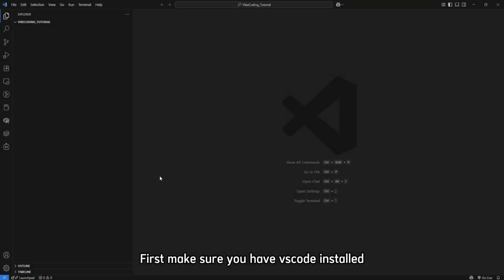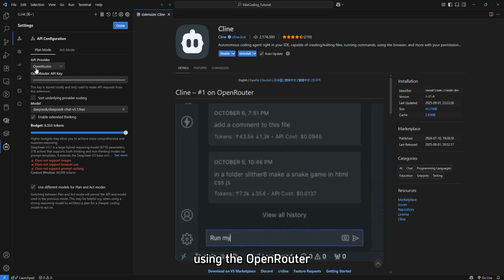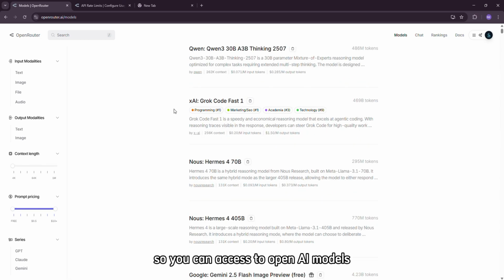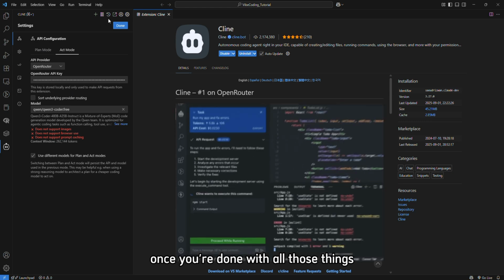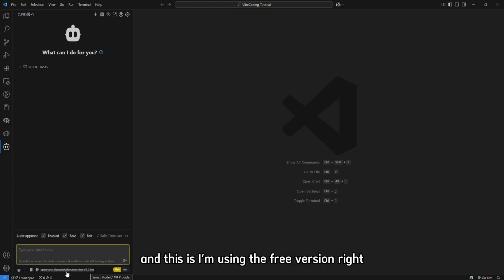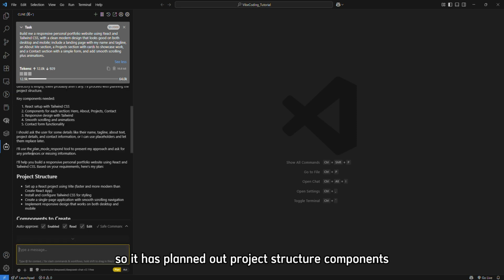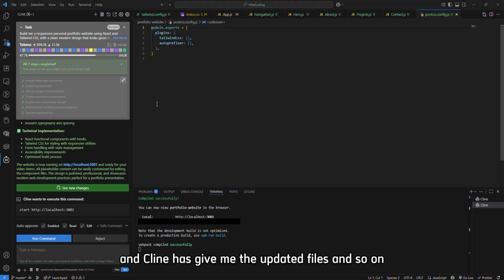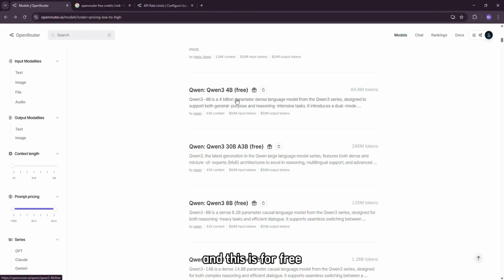How to use Cline for Free?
Learn how to use Cline, a VS Code AI coding extension, with OpenRouter to access free AI models like Deepseek, Qwen, Gpt, Gemini. Quick and easy setup for a powerful, free AI coding assistant right in your editor.

With OpenRouter, you can use free model variants (IDs ending in :free) with the following limits:

20 requests per minute on free models

50 free requests per day if you have less than 10 credits

1,000 free requests per day if you purchase at least 10 credits

Timestamps

00:00 – Installing Cline Extension in VS Code
00:43 – Setting Up API Provider
01:00 – Getting Free API Key from OpenRouter
01:32 – Choosing Free Models
02:36 – Enabling Permissions in Cline
02:55 – Plan Mode vs Act Mode Explained
03:35 – Building a Portfolio Website
04:26 – Switching to Act Mode
05:23 – Viewing Generated Portfolio Website
05:45 – Testing Responsiveness
05:58 – Final Thoughts